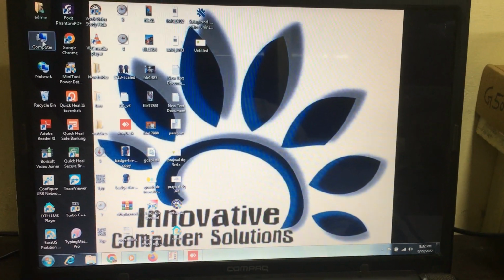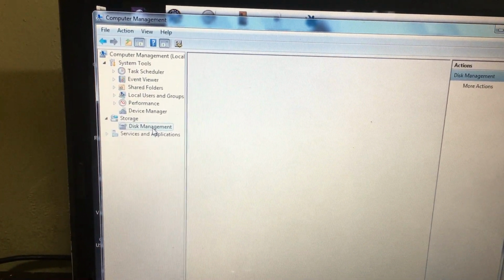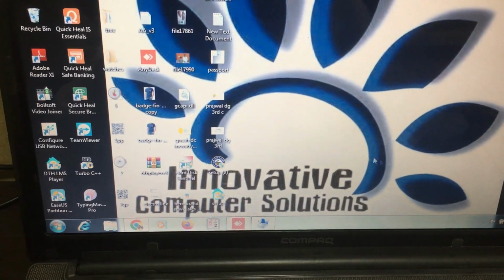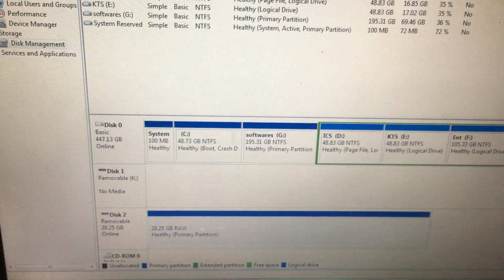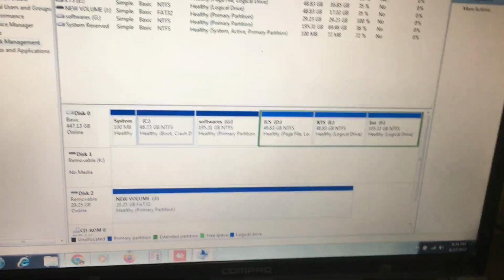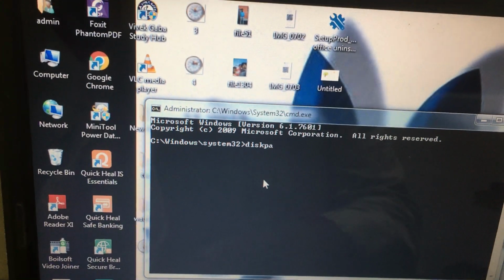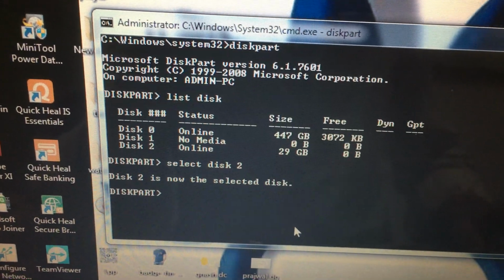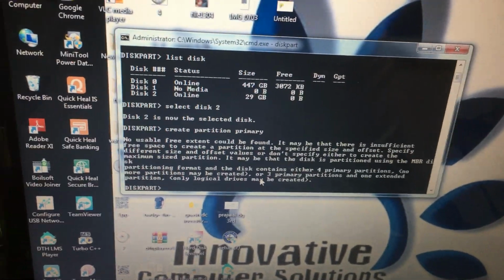pendrive showing unknown capacity SOLVED